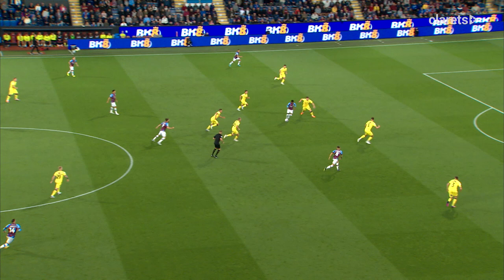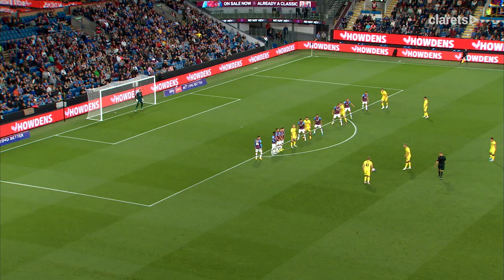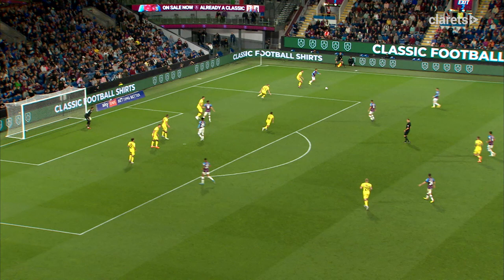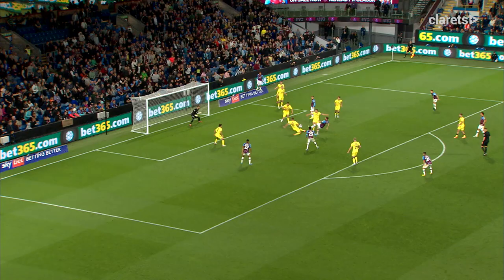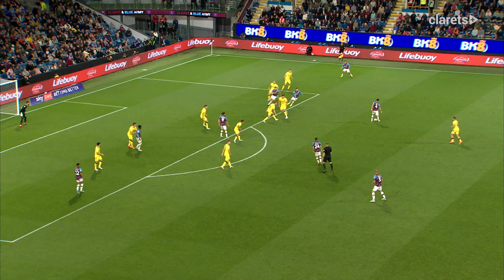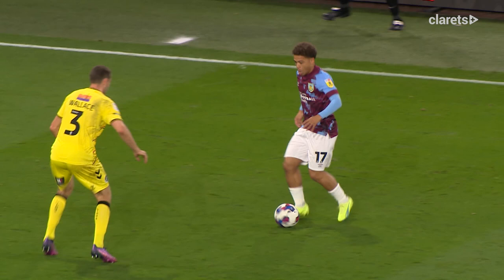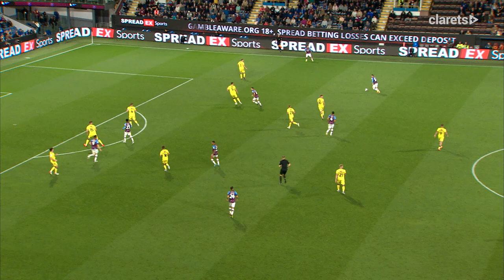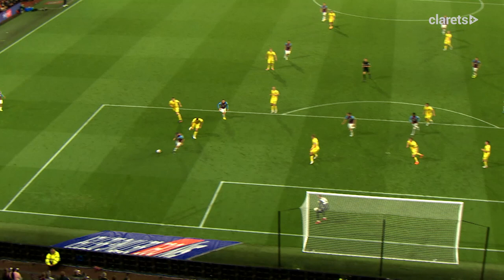Vitinho Nets First Goal For Clarets | Highlights | Burnley 2-0 Millwall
Highlights from Burnley's clash with Millwall at Turf Moor in the Sky Bet Championship.

Find even more videos, as well as live match streams and commentary for Burnley's 2022/23 Championship season on Clarets+